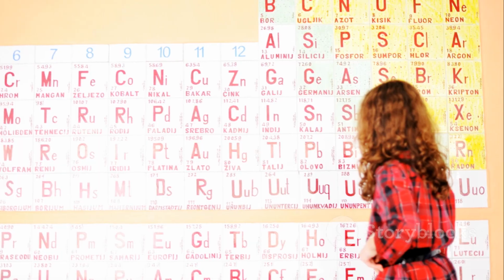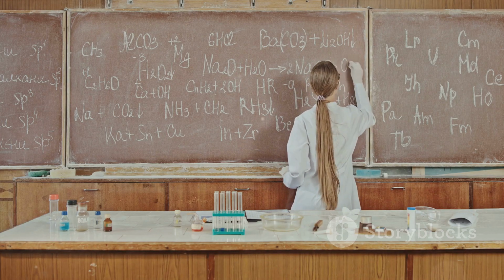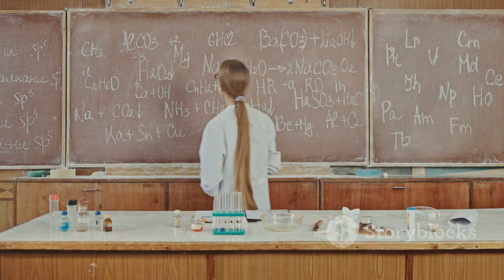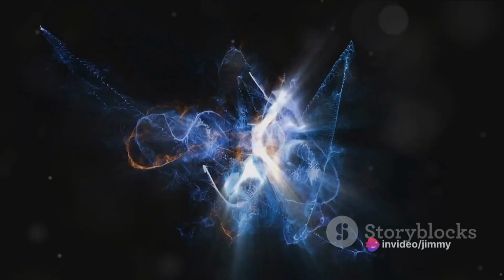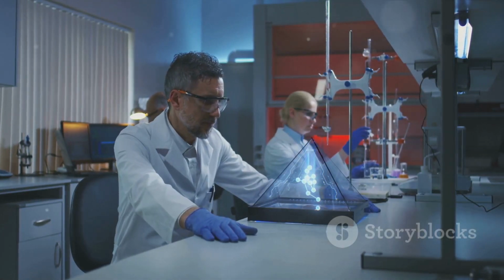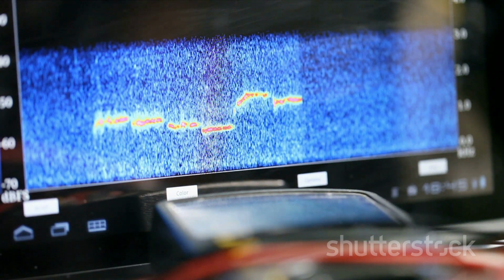AP Chemistry Exams Lesson 2 - Atomic Structure, Periodic Trends and Valence Electrons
Welcome to lesson 2 for the AP Chemistry Exam. In this video, we will discuss:
-Atomic structure and electron configuration
-Shells, subshells and orbitals
-Coulomb's Law
-Periodic Trends
-Valence electrons and ionic compounds
-Photoelectron spectroscopy